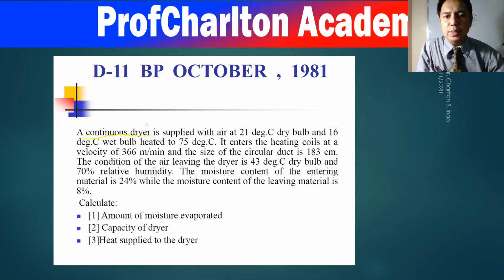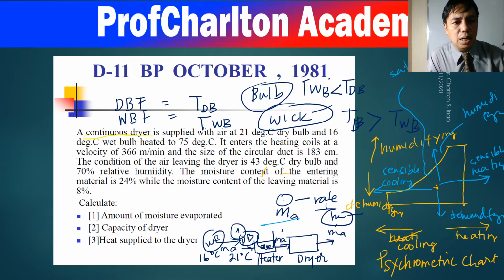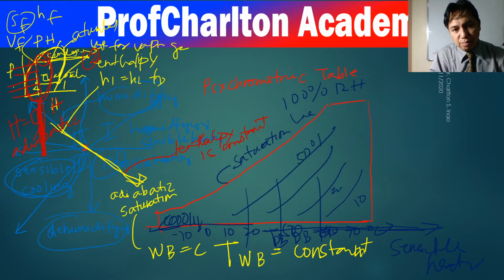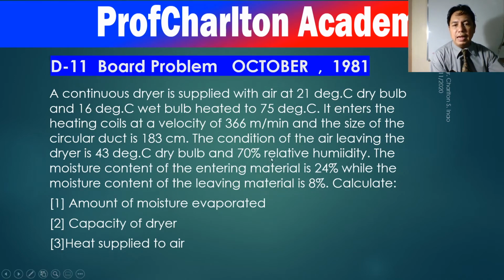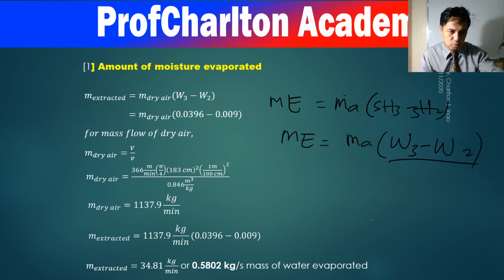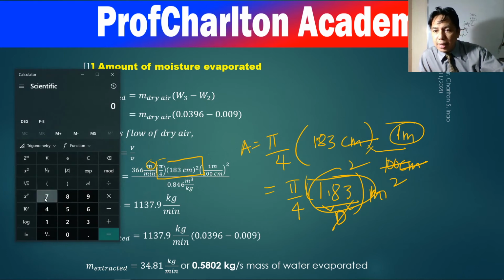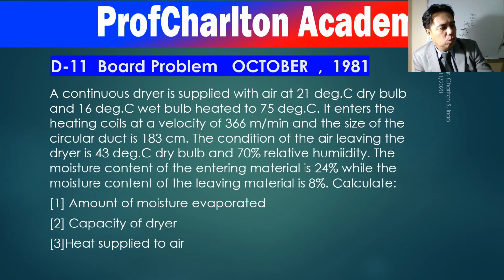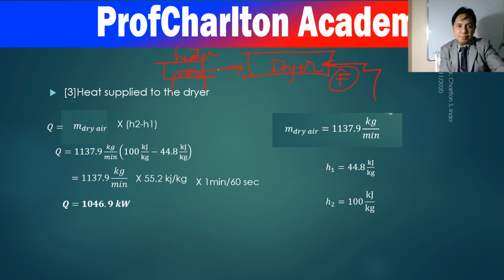HVAC/RAC :Dryer Board Exam Problem Part 2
This video discusses a problem, a board exam problem a bout dryer..